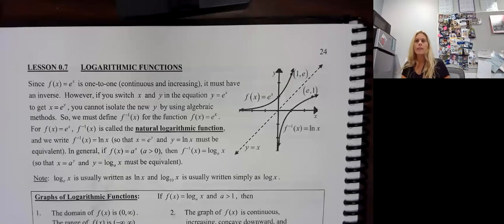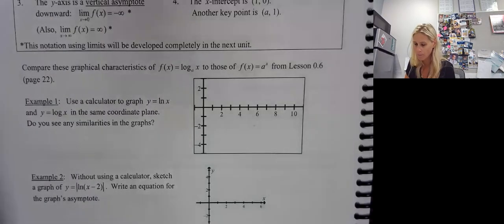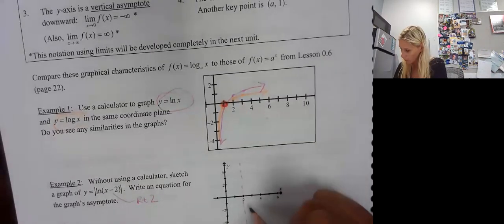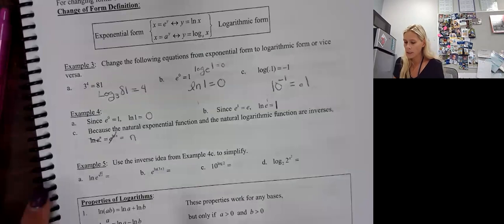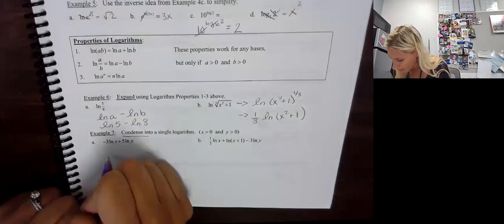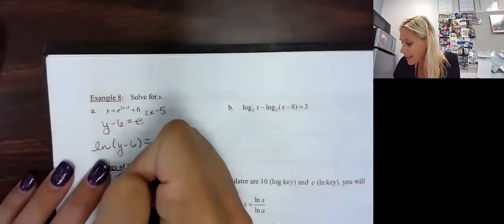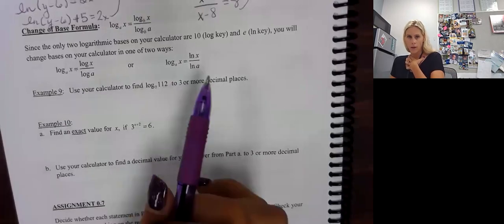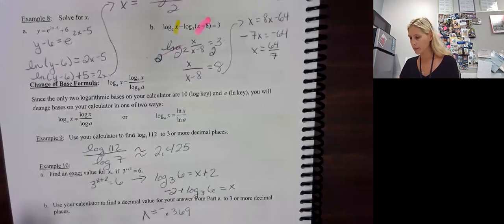0.7 Logarithmic Functions